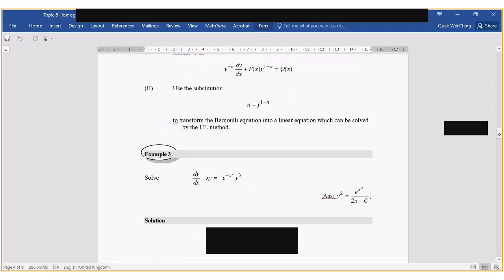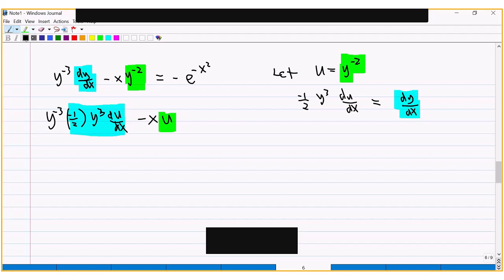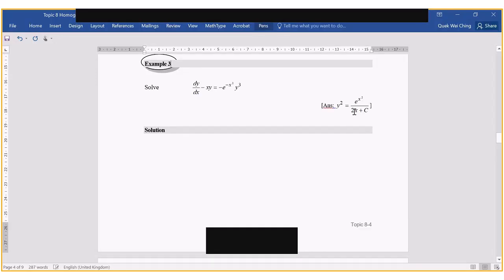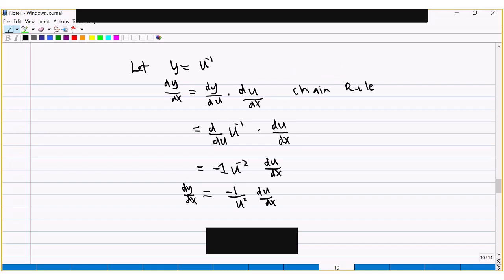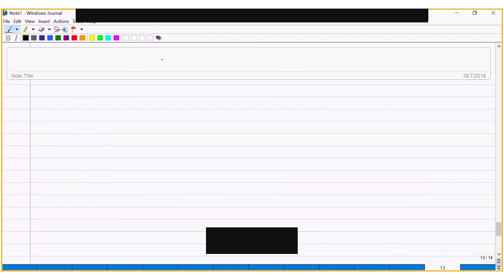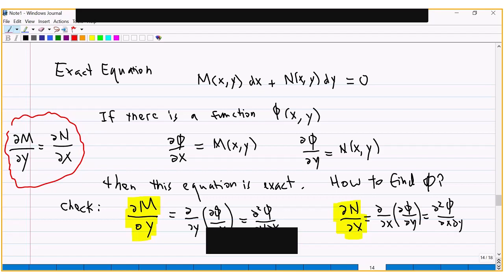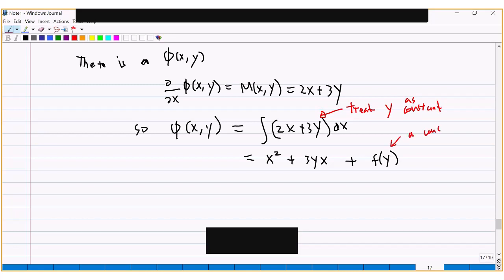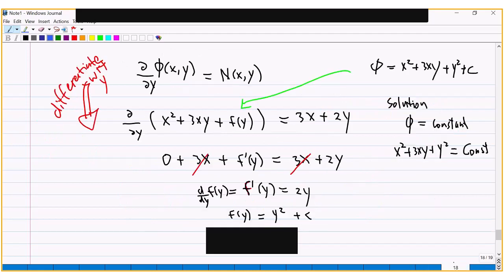Bernouli differential Equation and Exact Differential Equation Recorded Lesson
A live recording of my skype lesson on solving differential equation